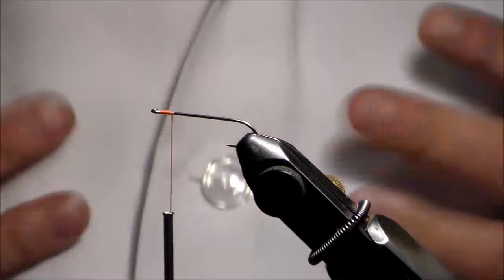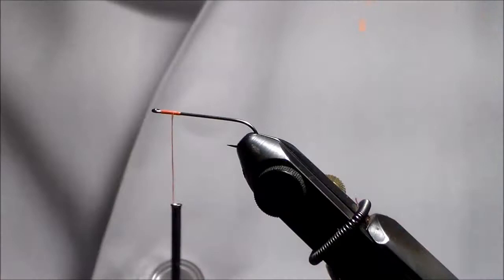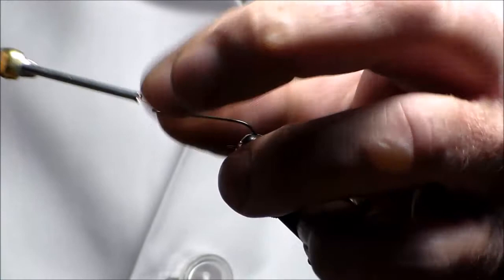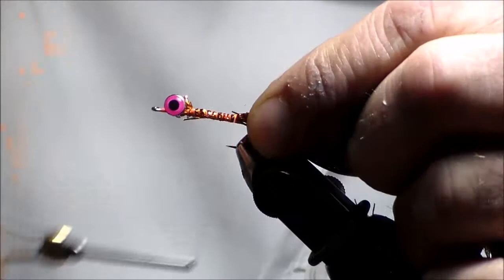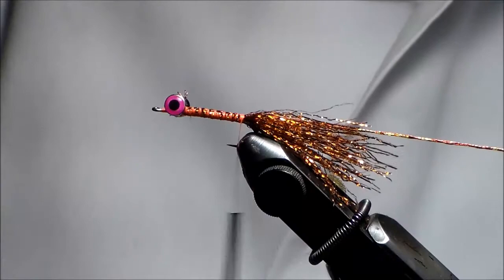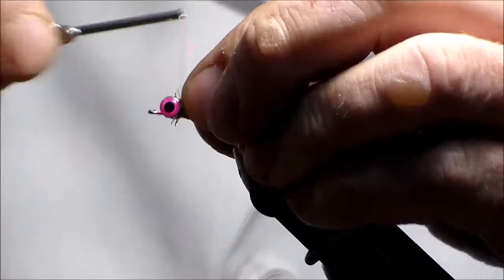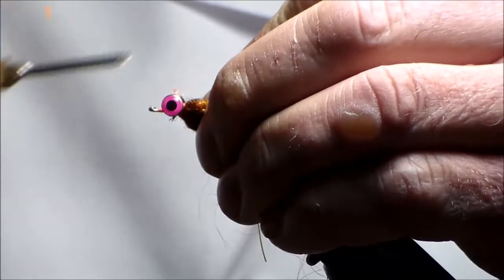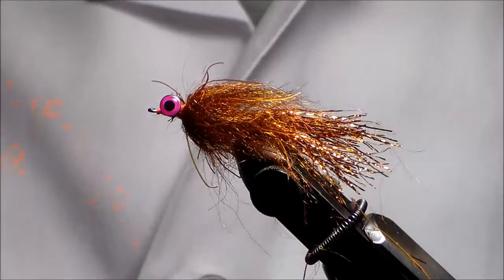Bottom Dweller 12 5 2015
Bottom Dweller fly pattern. An easy & fast to tie and a very effective streamer pattern..